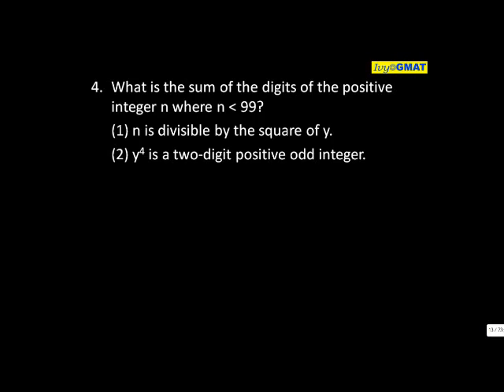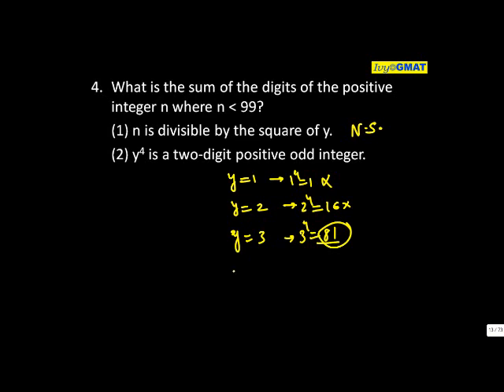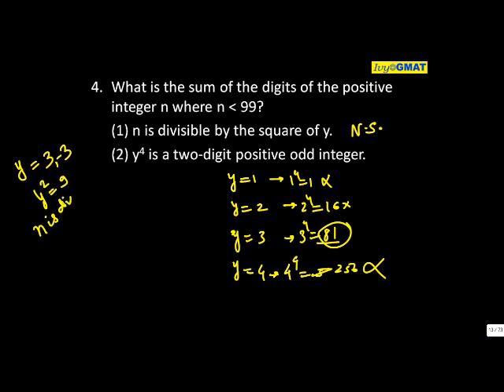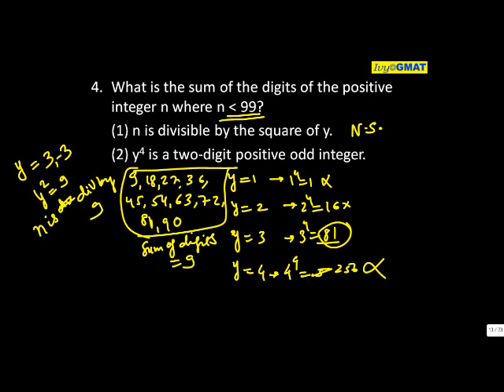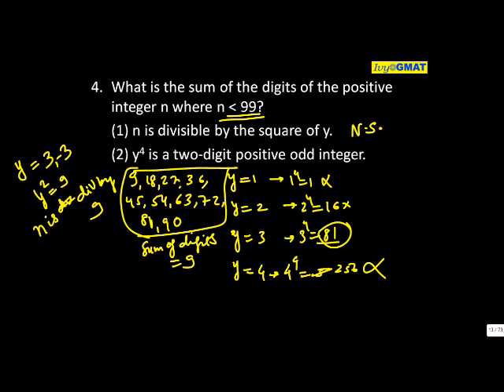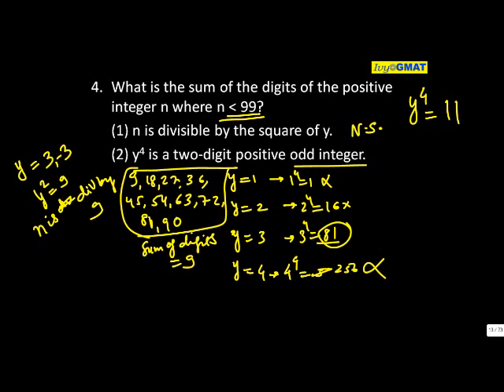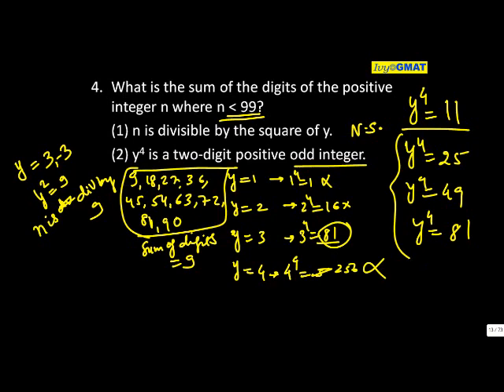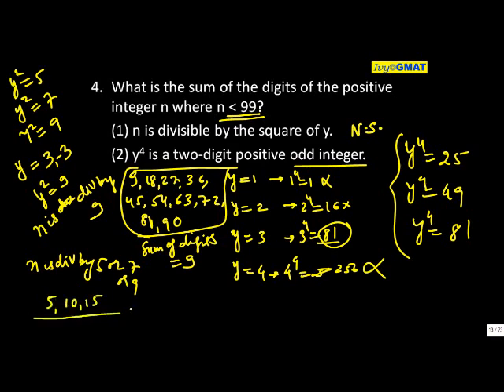Real GMAT Quant Data Sufficiency Questions - 5